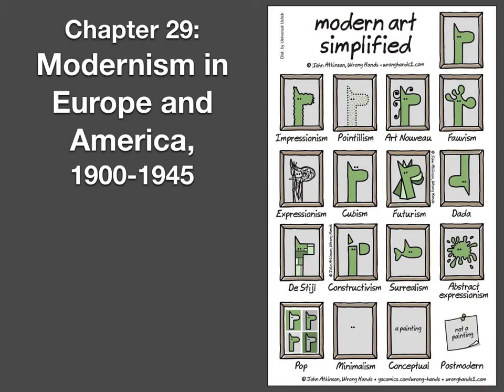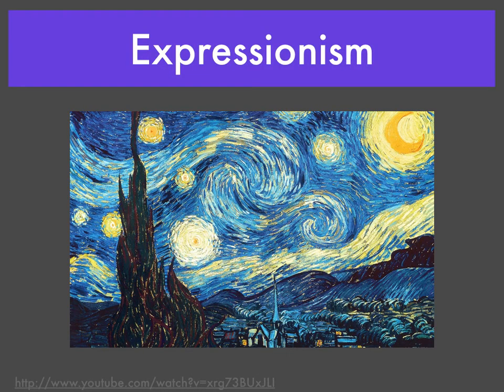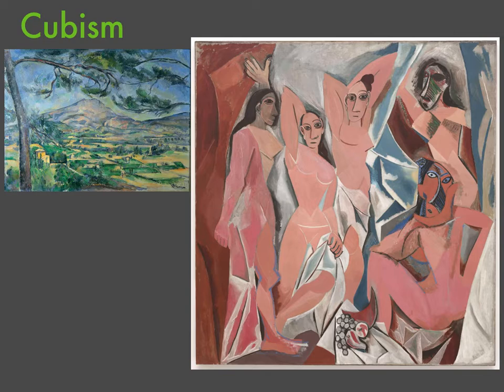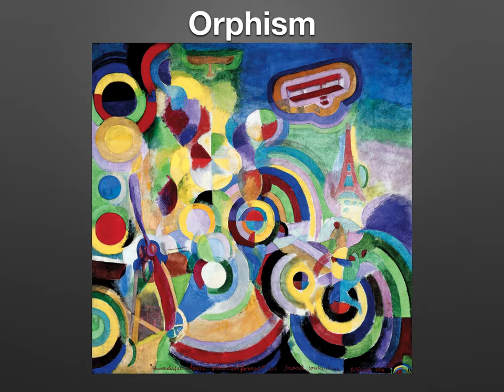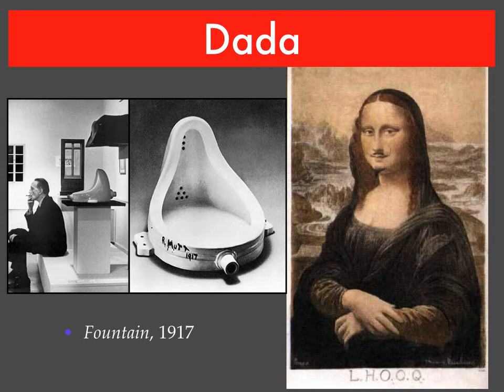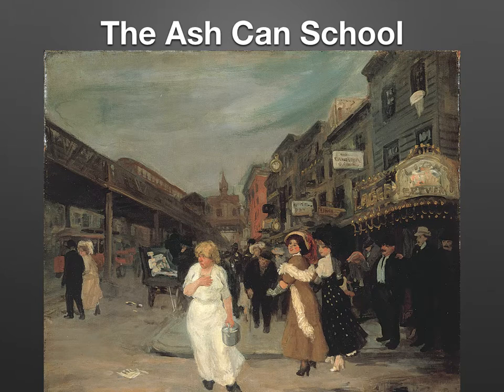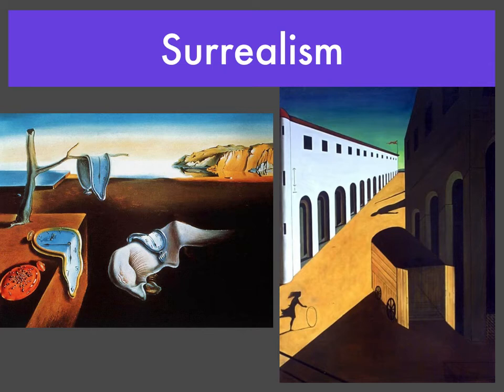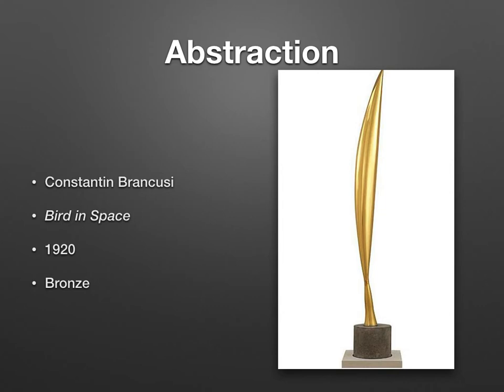ART 106 Chapter 29 Modernism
Updated for the 16th Edition.  There is a section in the missile that discusses America.  I left it in instead of creating an entire new lecture.  This will be covered again in the next chapter